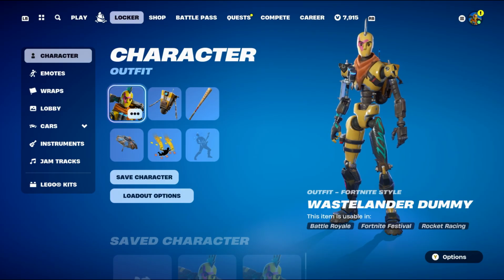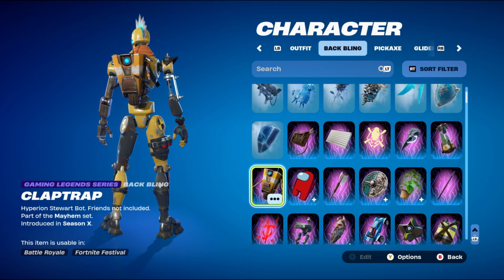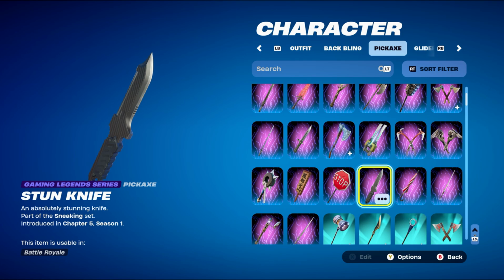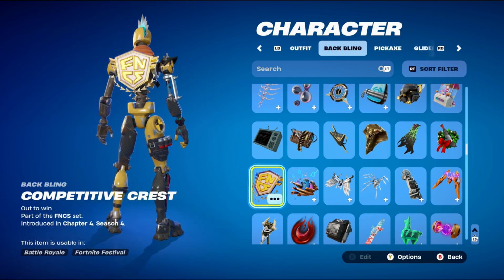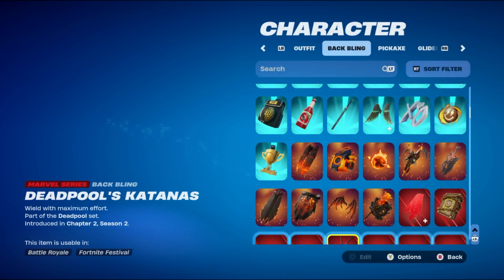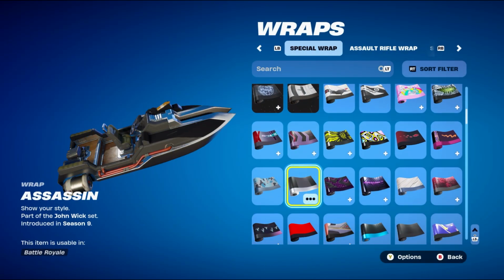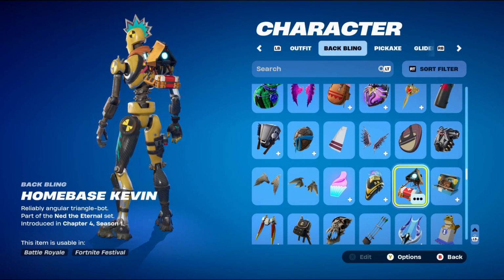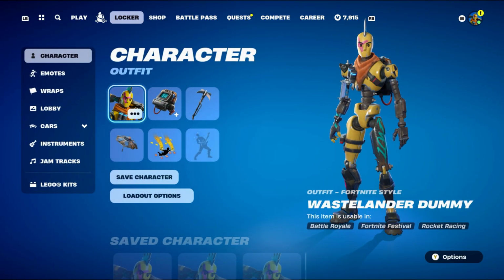Wastelander Dummy Skin Combos (Fortnite Battle Royale)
Hello and welcome to this video. This video is going to be Five Hundredth and first episode of my favourite skin combos. This episodes will be Wastelander Dummy skin combos which will include backblings, pickaxe, contrail and weapon wrap.

Wastelander Dummy is an EPIC Outfit in Fortnite, that can be purchased in the Item Shop with Wastelander Dummy's Level Up Quest Pack for1,200 V-Bucks. Wastelander Dummy was released in Chapter 5: Season 3 and is part of the Crash King Set.